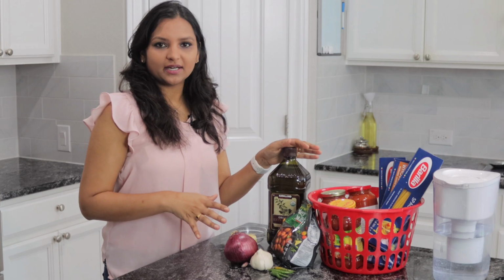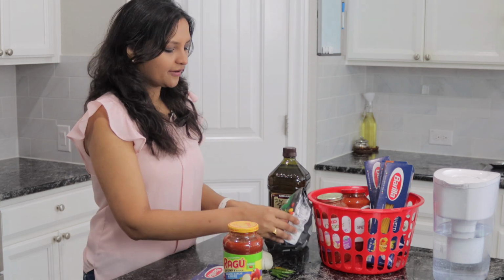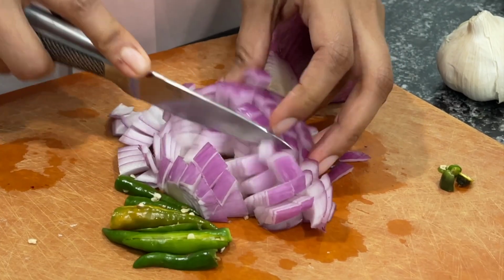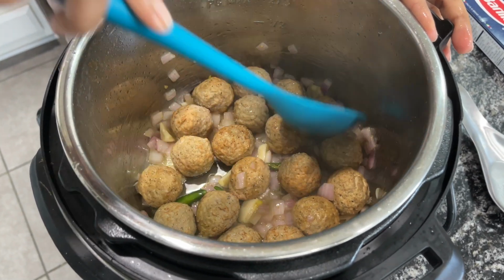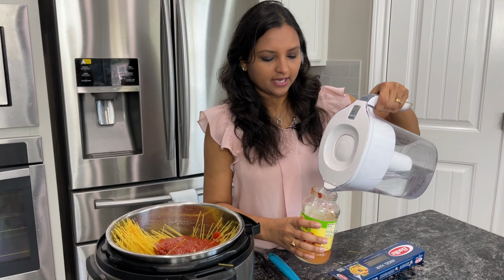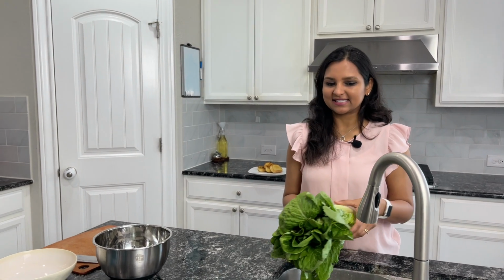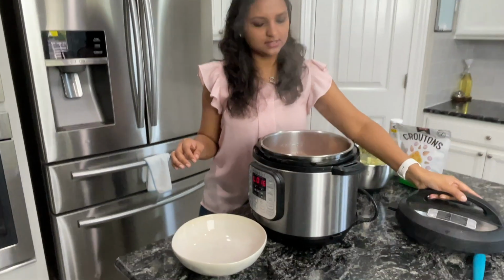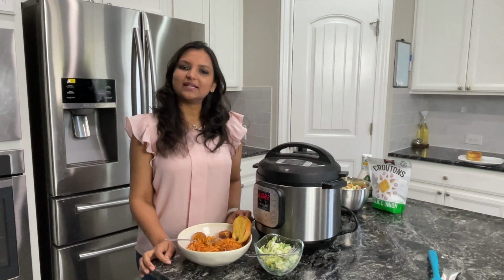Instant Pot Spaghetti and Meatballs |One pot Spaghetti |Garlic Bread and Caesar Salad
One of the most popular things to make in the Instant Pot is Spaghetti.In traditional spaghetti, the marinara sauce is made in one pot, the spagetti is boiled in another pot and the meatballs are cooked in the oven. The results in more authentic spagetti but it can be time consuming and can be challenging to some.
I like to use my Instant Pot to make Spagetti and Meatballs all in one pot.I use premade marinara sauce and pre cooked frozen meatballs and cook everything together in one pot.
 It cooks in under 30 minutes, and is loved by the elders and kids alike. Served with some garlic bread and fresh ceasar salad, this is a complete meal in under and hour.

***Ingredients required:
1 Box of Spaghetti of your choice.
3/4 Meatballs per person. (Can be skipped)
Half an onion
3/4 cloves of Garlic
1 Jalapeno (Optional)
1 Jar of Marinara Sauce of your choice.
1 or 2 Jars of water.

The Instant Pot Model(7-1 6Qt) that I use
The Instant Pot Mitts that I recommend
The Instant Pot Glass Lid(7-1 6Qt) that I recommend